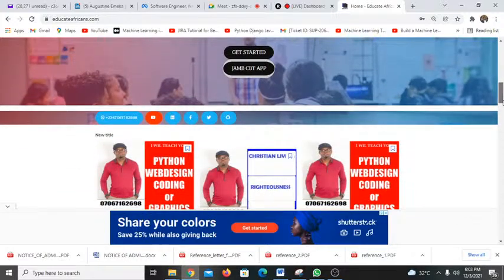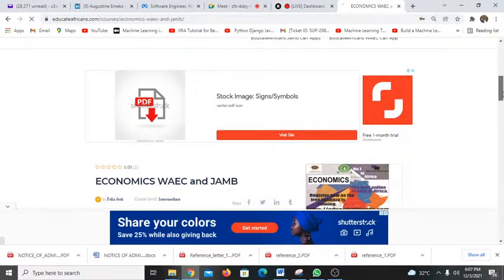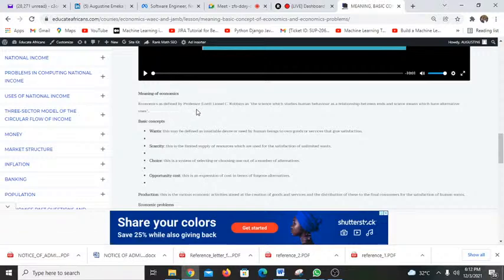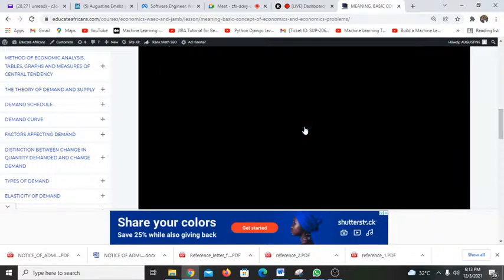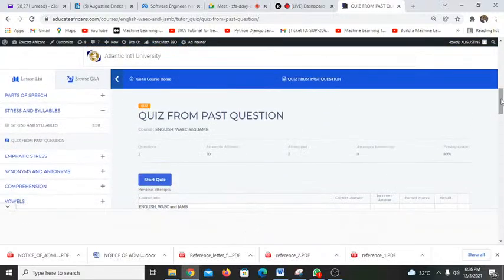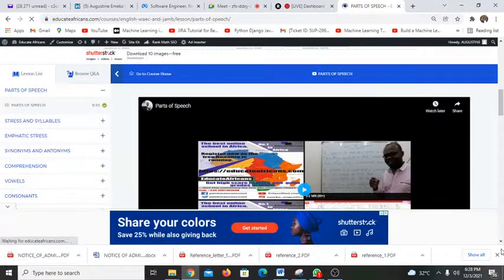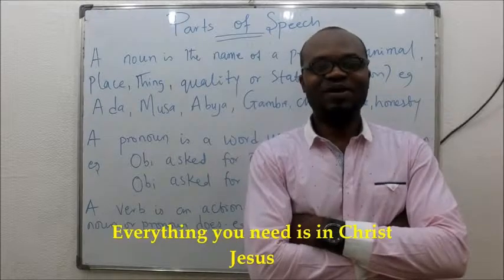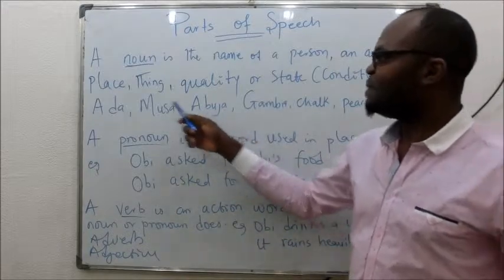JAMB and WAEC 2022 lesson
score high in JAMB and get good grades in WAEC